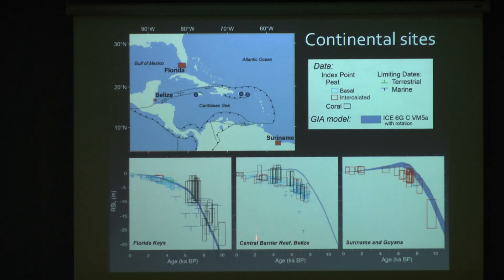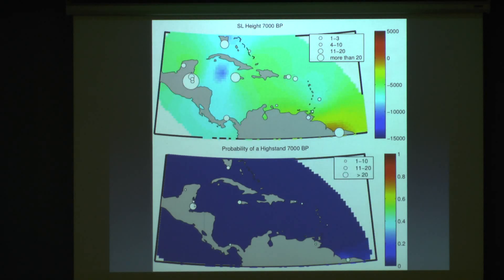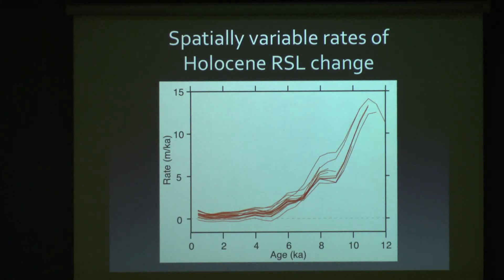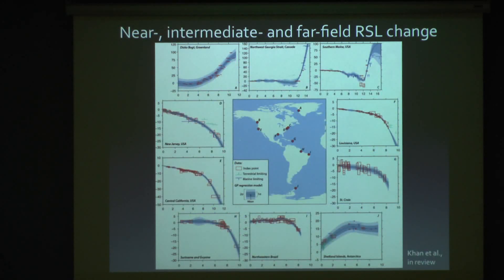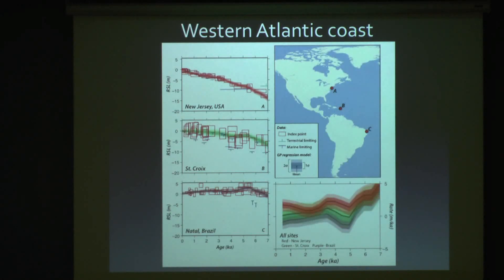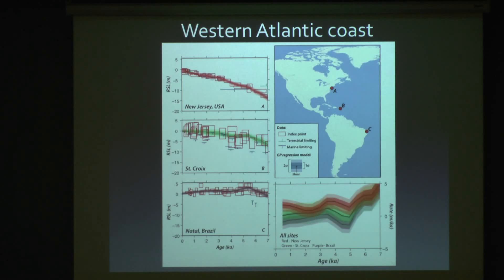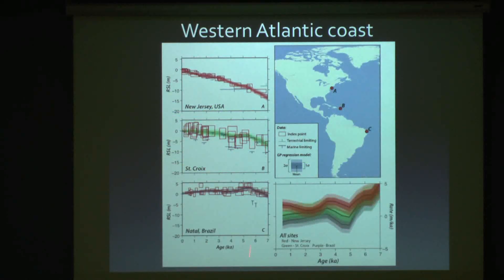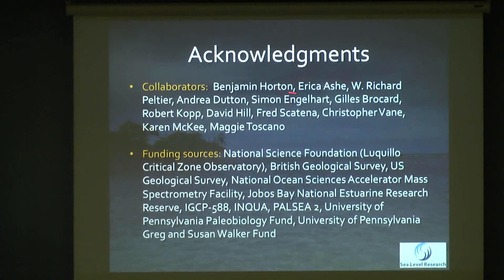Nicole Kahn, Rutgers University - Part II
Holocene relative sea-level change from near-, intermediate-, and far-field locations